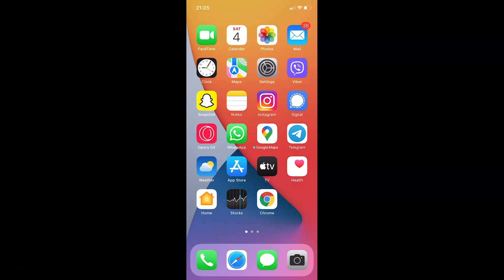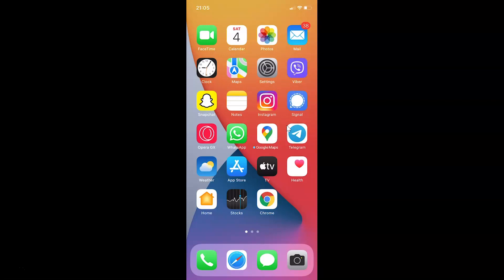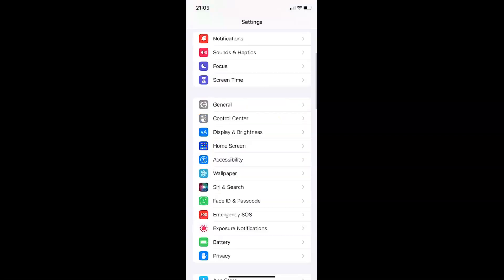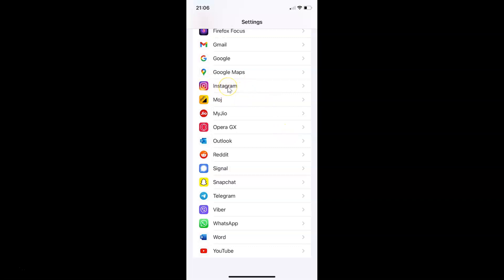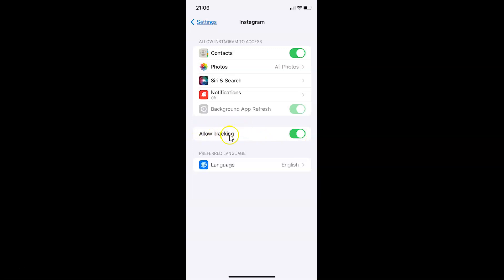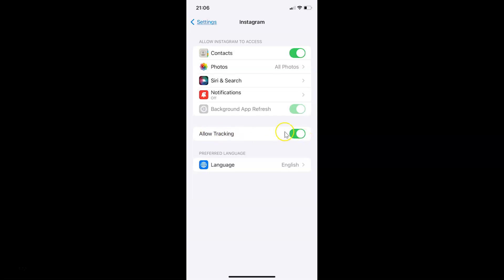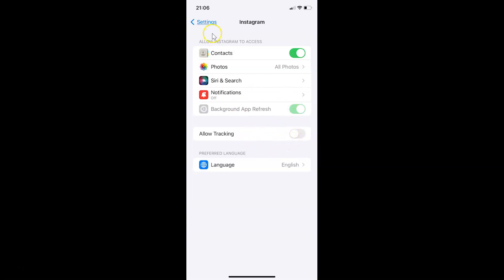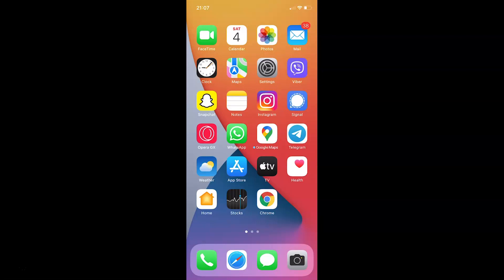How to Disable Allow Tracking in Instagram on iPhone?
Hi guys, In this Video, I will show you "How to Disable Allow Tracking in Instagram on iPhone."